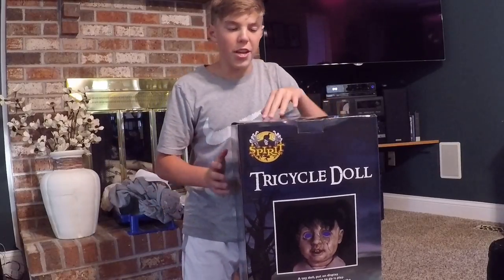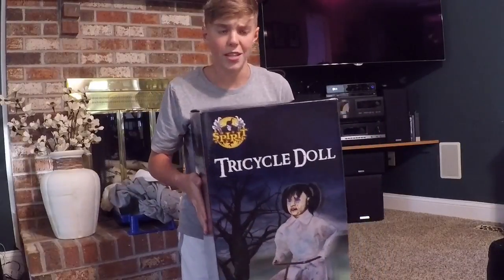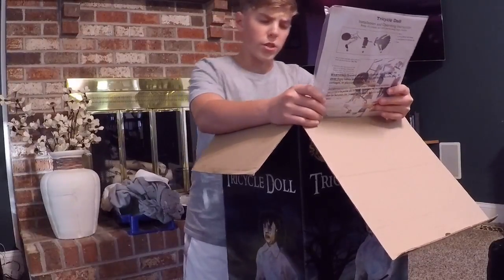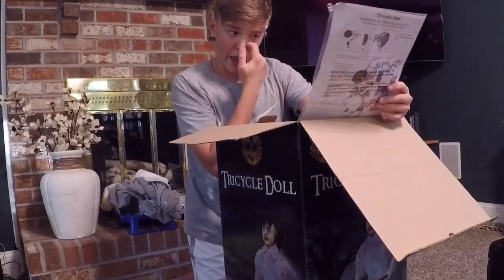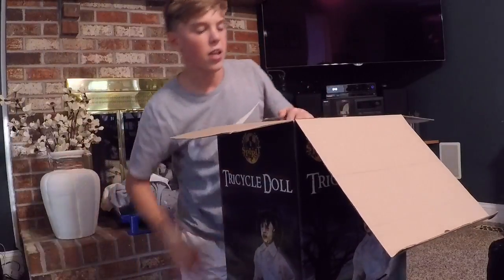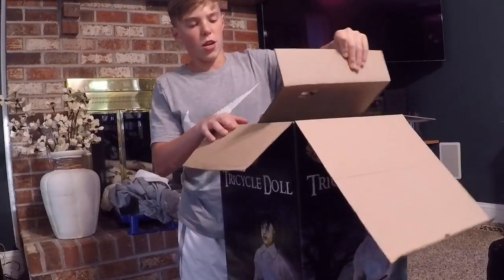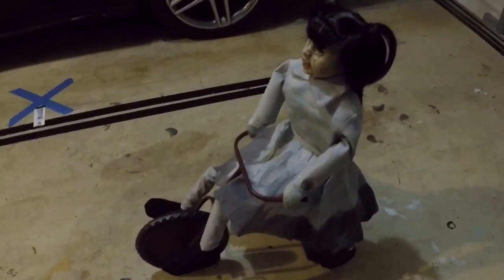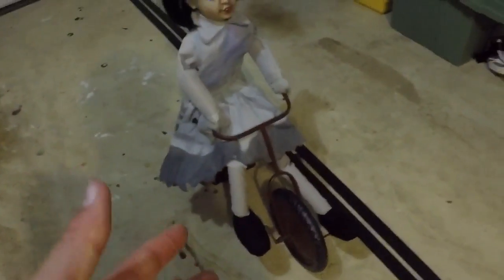Unboxing/setup of Tricycle Doll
I hope this video helped you set up Tricycle Doll! A review of her will be out in a couple of days.

Tricycle doll is a really cool spin off of the roaming dolls. she is great if you are working with a small space because she will only go back and forth. If you don't have her yet get your hands on one before they're all gone!